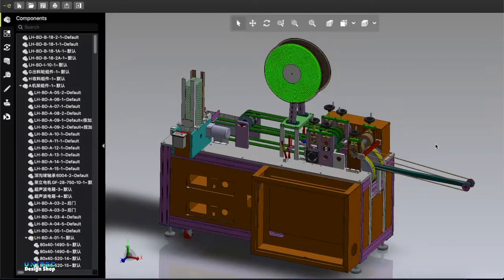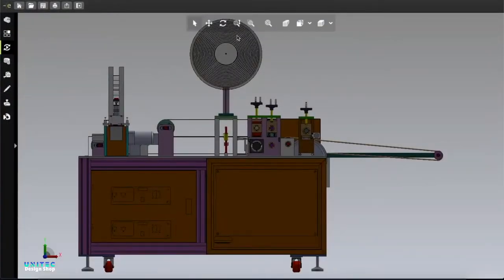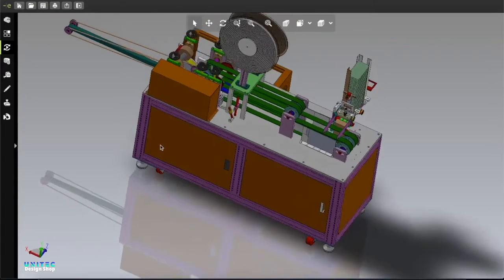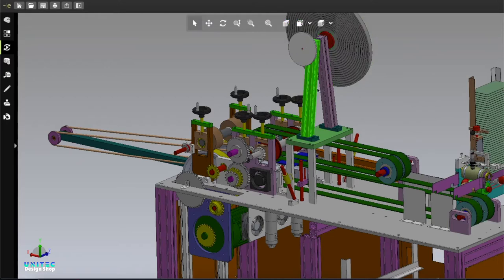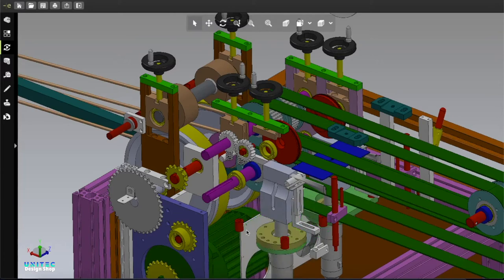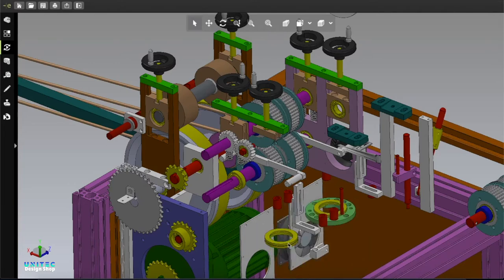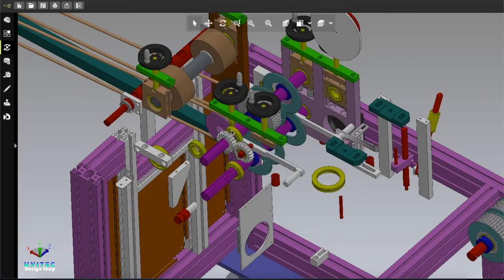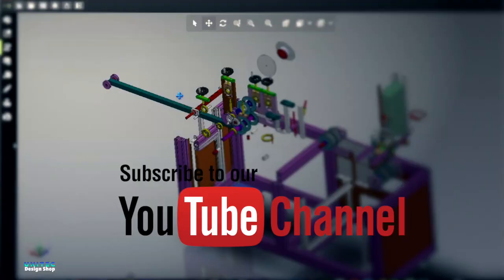Tie type mask earloop sealing machine design with auto feeder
Solidwork Design (3D)
Semi-Automatic Machine